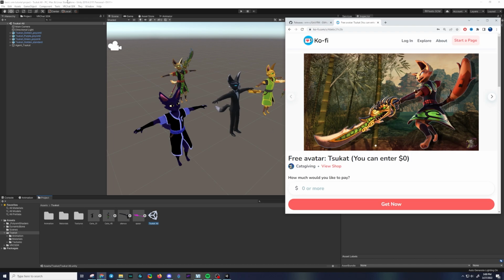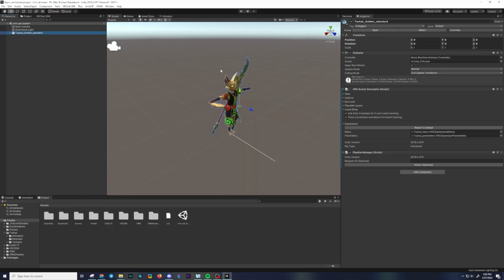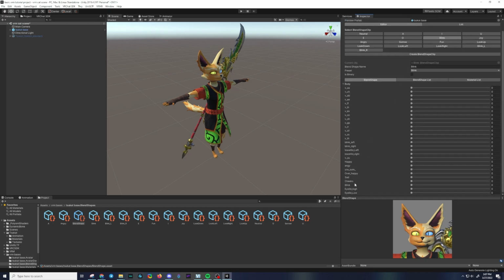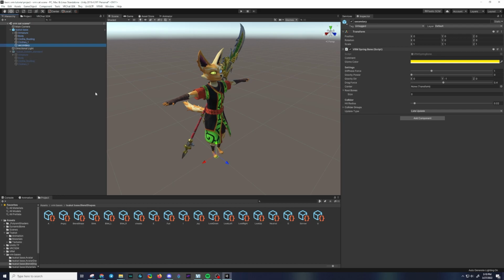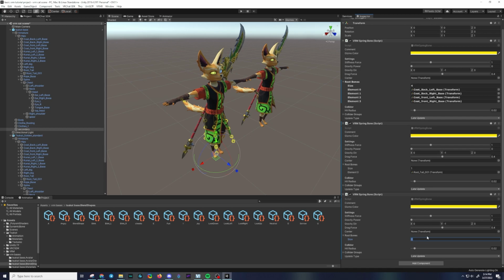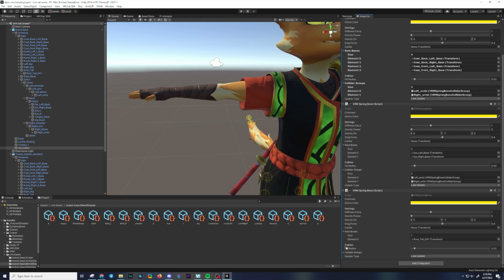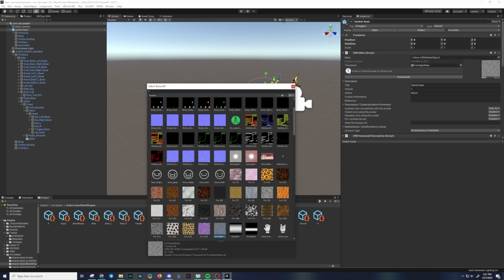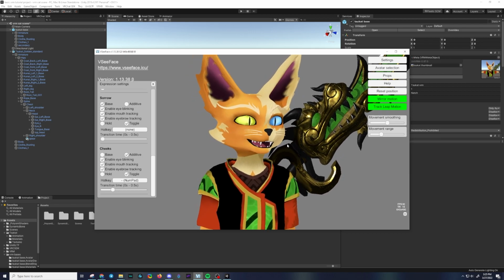THIS TUTORIAL HAS BEEN MOVED TO THE NEW CHANNEL CHECK DESCRIPTION OR COMMENTS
This tutorial is a basic walkthrough of how to turn a working vrchat character into a vrm format avatar for usage in a variety of apps

My intention was to create a careful step by step walkthrough all in one take that is super easy to follow. It does not explore every single aspect of the VRM format or of avatars in unity but if you follow along you can convert and create a basic vrm avatar from a vrchat project hopefully with few or no problems.

I am also accepting ideas for new or more advanced tutorials!

My stuff:
Community events and random game nights!

Streams weekdays Monday-Thursday 3pm PST

I am RitualNeo Sometimes my name is spelled "Ritual Neo" and I am a full time content creator who makes VR videos as well as other gaming and furry avatar related content
Chapters
0:00 intro
0:30 what you will need
1:10 open the vrc tsukat scene
1:44 import the vrm sdk unity package
2:50 make a new VRM scene
3:10 remove extra characters
3:30 zero out the position and rotation of the character
3:50  t-posing and exporting the base vrm
5:20 make a new folder in unity
5:35 reimport the vrm base from desktop
6:34 Blendshape clips, visemes, and expressions.
11:00 spring bones and dynamics
15:35 spring bone colliders
19:00 Shaders and Materials
21:13 optional thumbnail
22:40 Final Export
23:50 Import to VSeeFace
24:30 VSeeFace quick demo
25:46 outro and extra information
Maxi

HoLo vOiD

Zerebro

JtingF

Zentimental

SnappleSans

Lotus

ZaruTheWick

Kekani the Avali

K'Braid

DarkestRaptor

BilyMan

Vi Felian

Foolful

Kazyu

Hene Soulest

Ciardha Avali

mburzler

Felis

BarleyDeer

Nagud

Kazun

hudzell

Draggy

Kalea

Anduke

Draken Stark

Tarhiel

XedtheDead

Niemand

Shadowwolf962

Nido

WhittyCat

eduman210

Real Fudgy

Firaga

Darkpower202

PRS213

levin

Burgergun

zolorange45

Bluecat

WEREstheWOLF

SharkCX

Nicoreda

fizzypine

SALZLORD-DERPY

CabooseTheJudge

Fries

Brommando

Diabetisaur

Blayzd

VrAstro

Demmy

Sepfy

Arisu

Ekko

Hpj007

StealthyPony

Nick212236

Roxy

Moonstorm10

Sunclaws

Sapphira_Proto

Foxysfirstmate24

Tunerz

BloodinReign

Zeska

StargazerBird

TytusRK9

RakusaTheDragon

WEREstheWOLF

kyo

EpicEli730

skysie